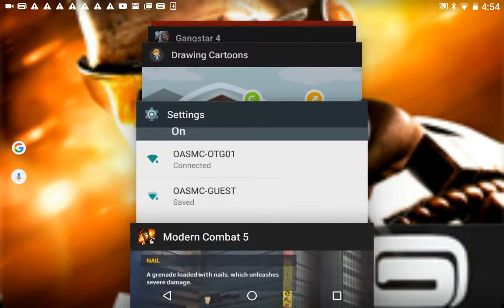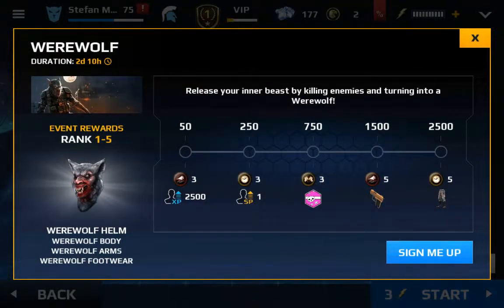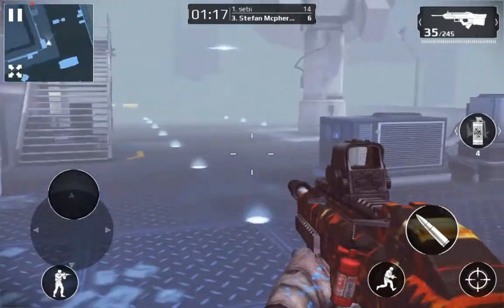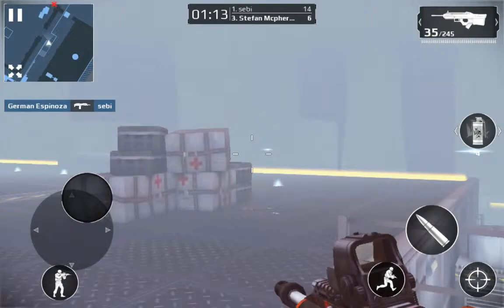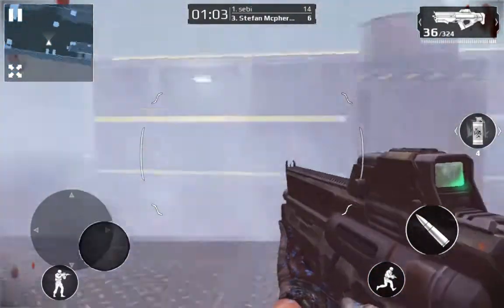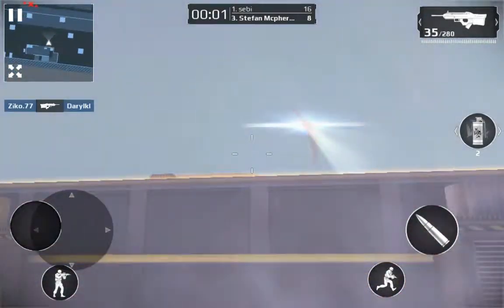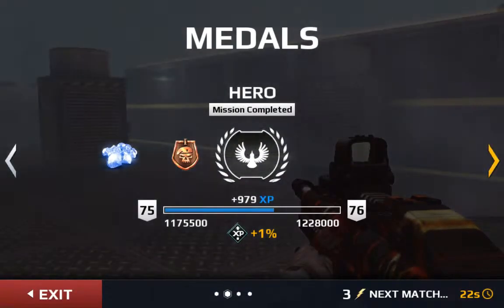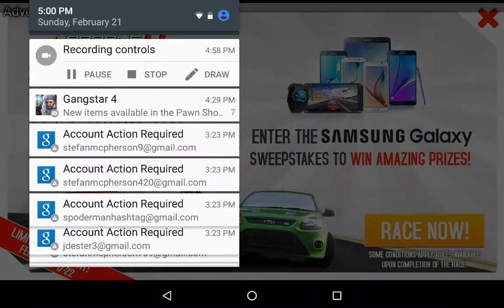How to make nails impacts mc5